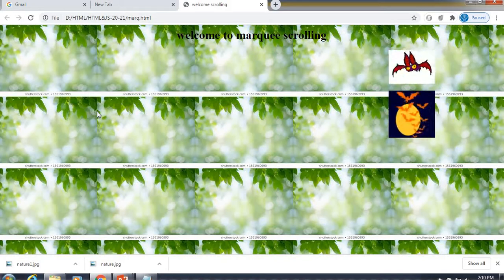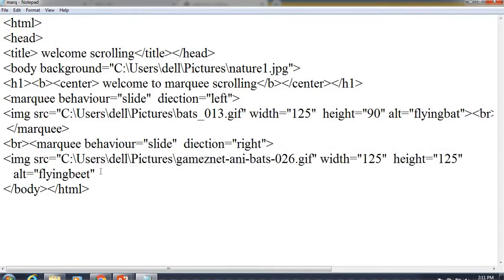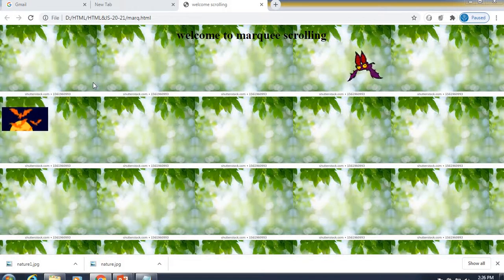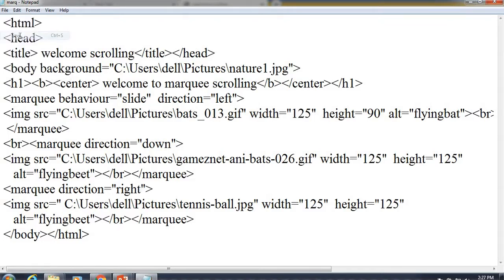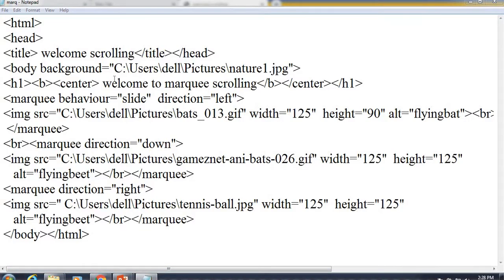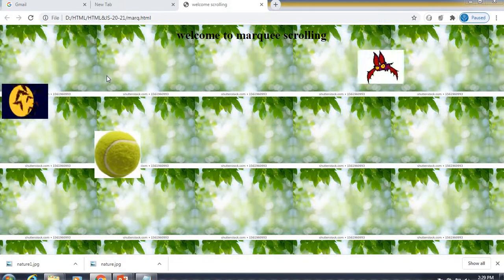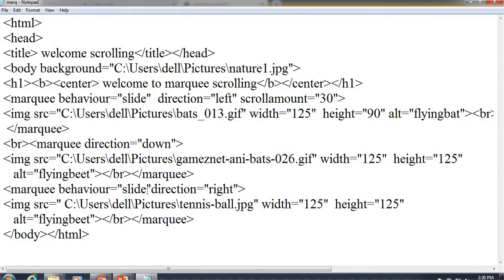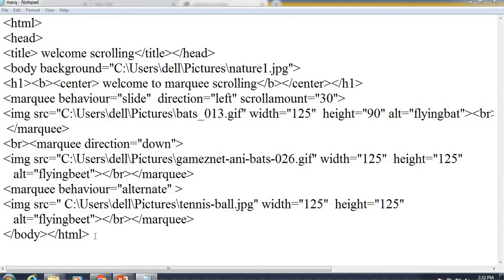HTML Marquee Scrolling Effects Tutorial 9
In slide marquee, all the contents to be scrolled will slide the entire length of marquee but stops at the end to display the content permanently
alternate-It scrolls the text from right to left and goes back left to right.